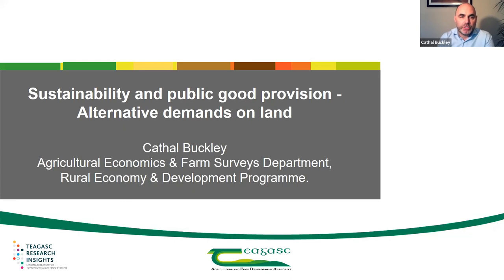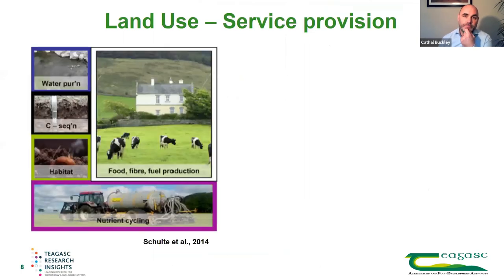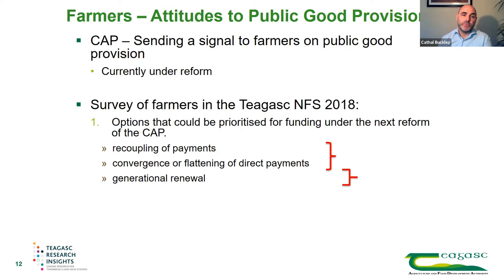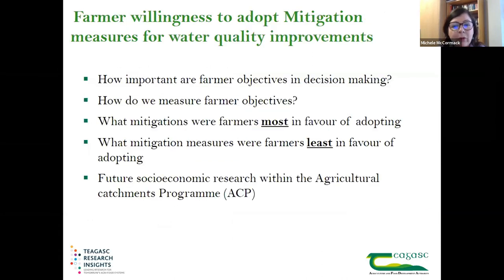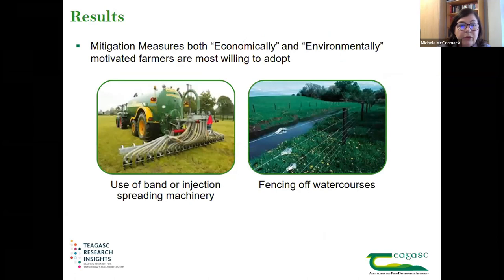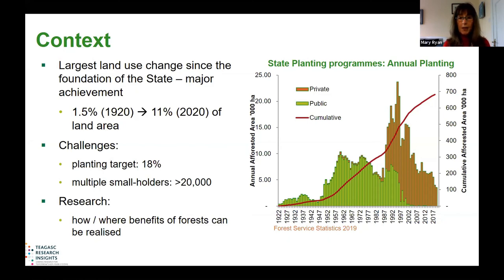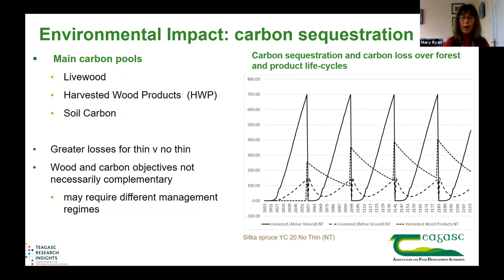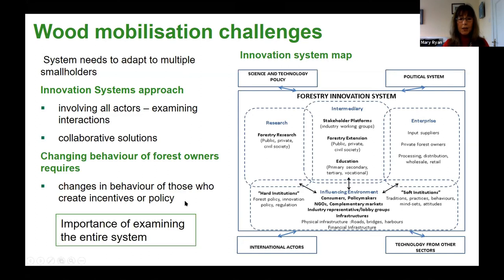Teagasc Research Insights Webinar - Balancing demands from land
Agricultural Sustainability is a core element of Teagasc’s research programme. Farmers and policy makers face a challenge in balancing society’s demand for food with its concurrent demands for improvements in the environmental performance of Irish farming. In this webinar Teagasc economists use microeconomic data from Teagasc’s National Farm Survey to examine different aspects of this complex multidimensional sustainability challenge.